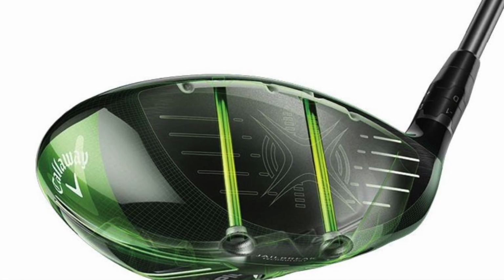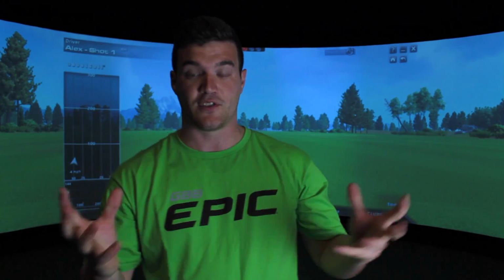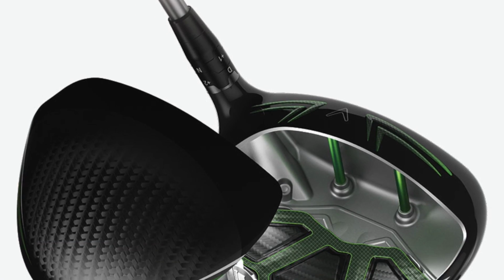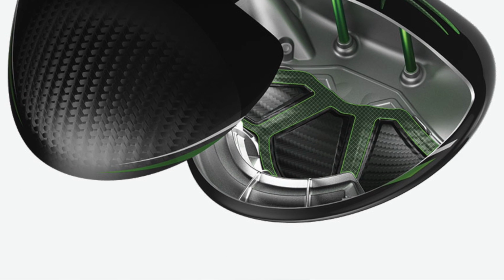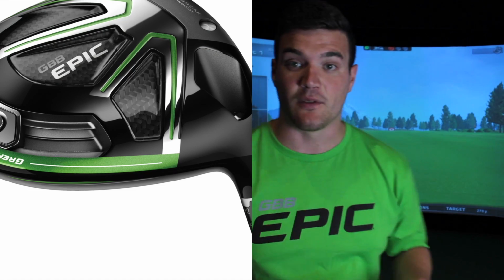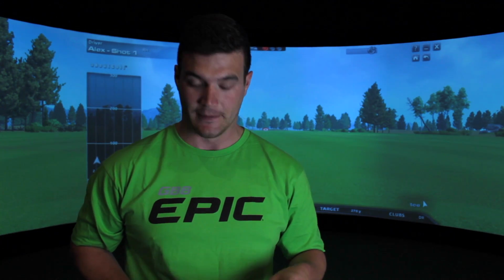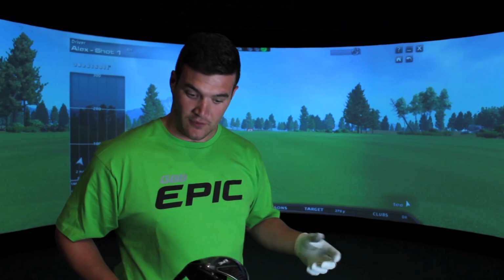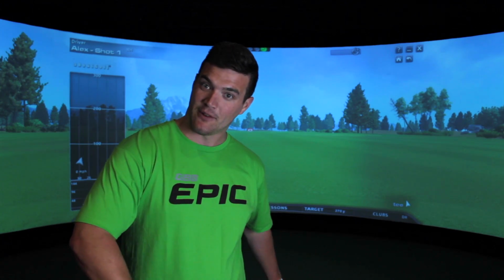Callaway Epic Driver Review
Watch GolfBox Professional Alex Etches test the Callaway GBB Epic Driver For GolfBox Reviews - Youtube

OTHER REVIEWS